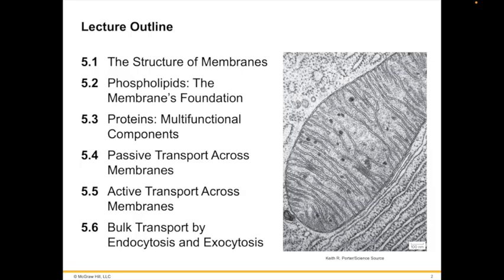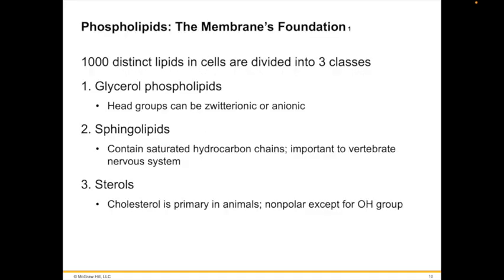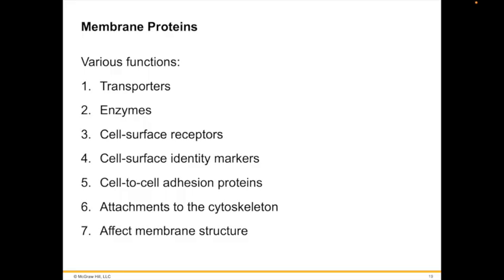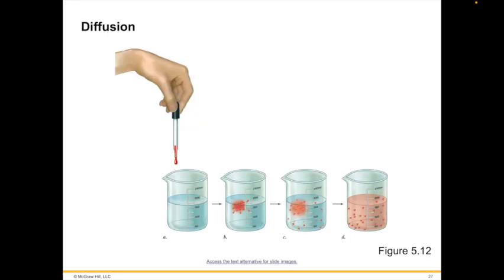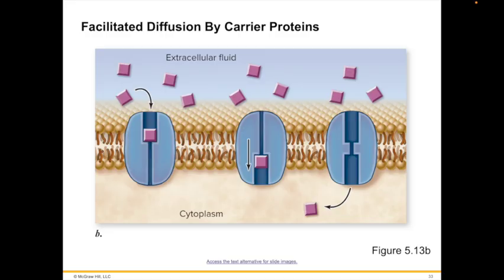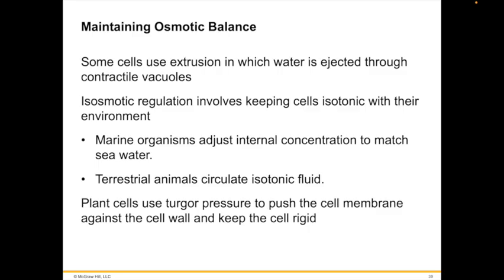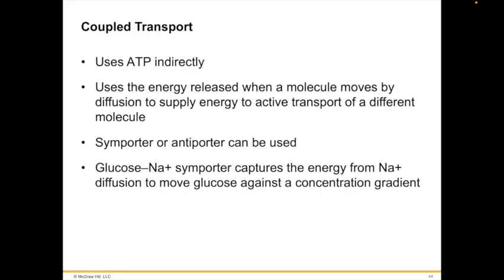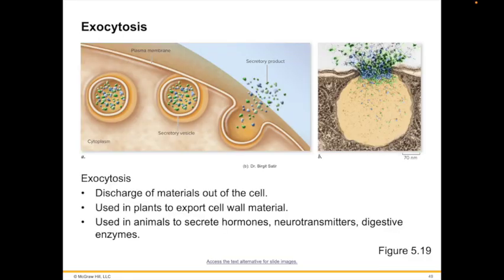BIO 103, Ch5 Membranes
BIO 103, Ch5 Membranes Lecture Overview